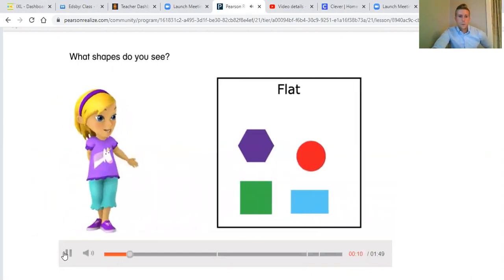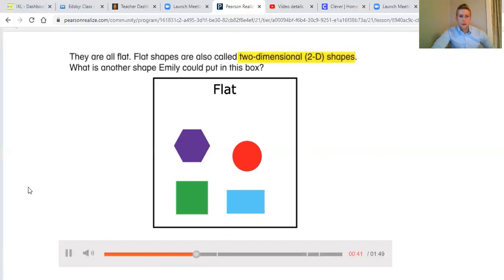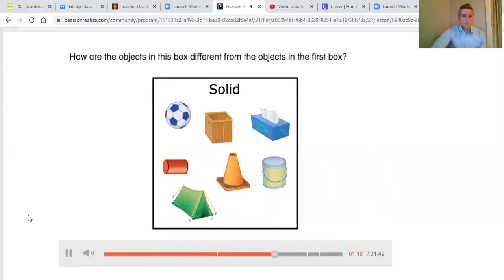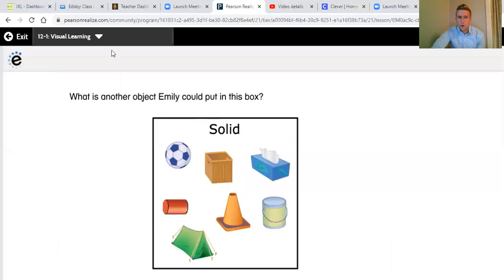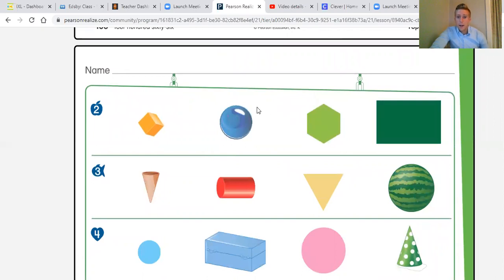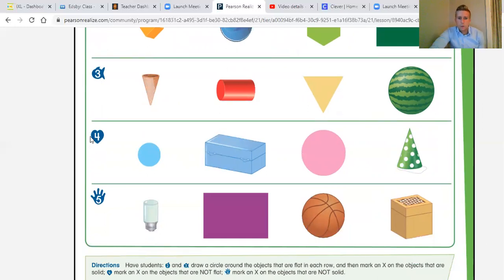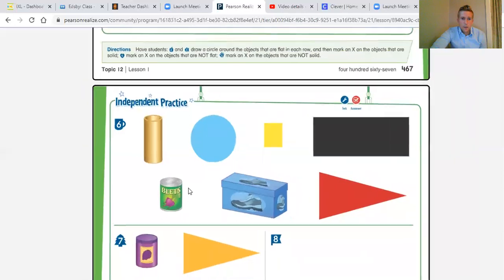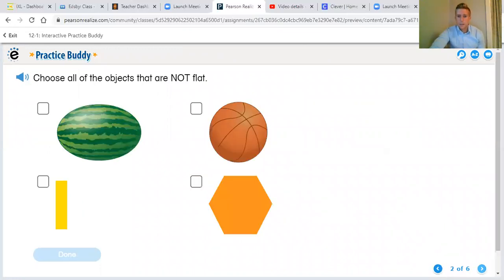Math Week 1/Day 3 - April 1st, 2020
Kindergarten Math Lesson 12-1